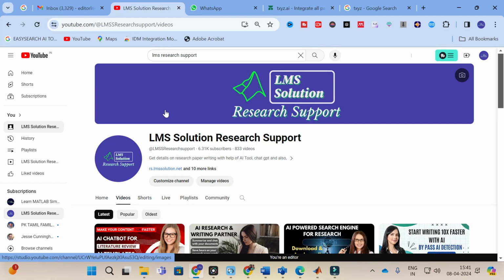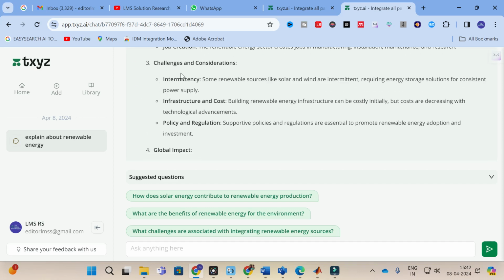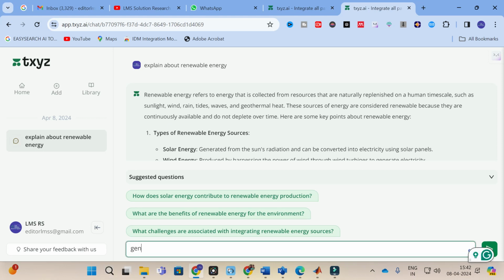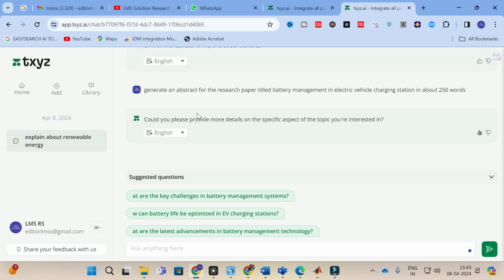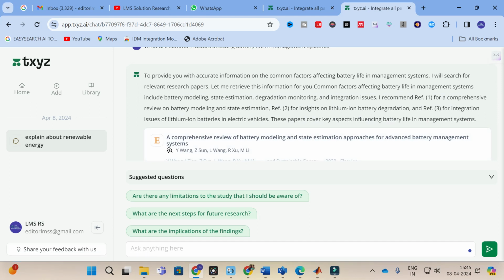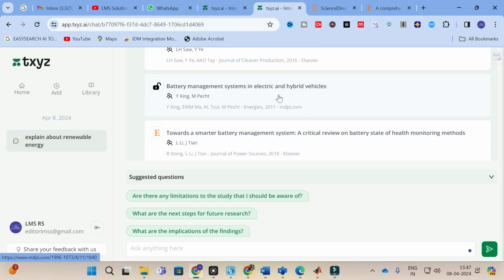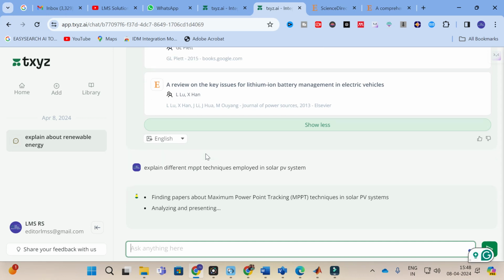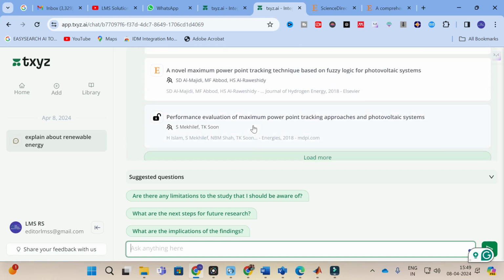Free AI Search Engine & Chatbot | Make list of References |txyz AI | Literature Review | AI Research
LMS AI Tool For Research Free AI Search Engine & Chatbot | Make list of References |txyz AI | Literature Review | AI Research

LMS AI Monthly Plan : Rs.99 / $1.2
LMS AI Quarterly Plan : Rs.199 / $2.4
LMS AI Half-Yearly Plan : Rs. 499 / $6
LMS AI Yearly Plan: Rs.999 / $12

Pricing:
1. Plagiarism checking Up to 50 pages - ₹49
2. Plagiarism checking more than 51 to 100 pages - ₹99
3. Plagiarism checking more than 101 to 150 pages - ₹149
4. Plagiarism checking more than 151 to 200 pages - ₹199
5. Plagiarism checking more than 201 to 300 pages - ₹249